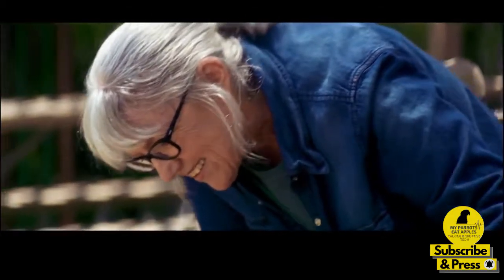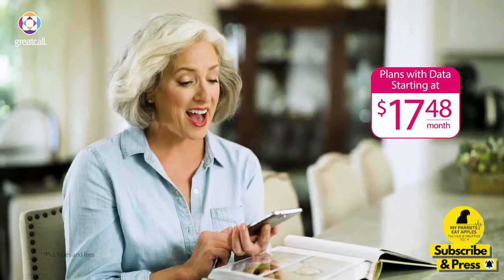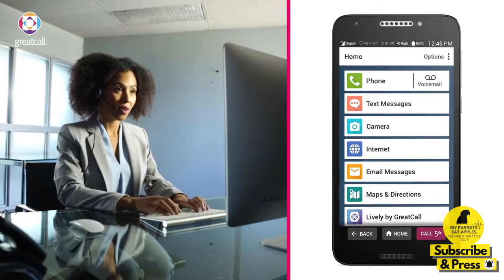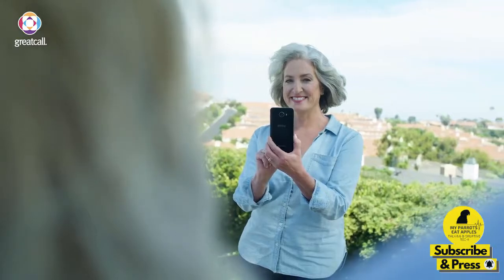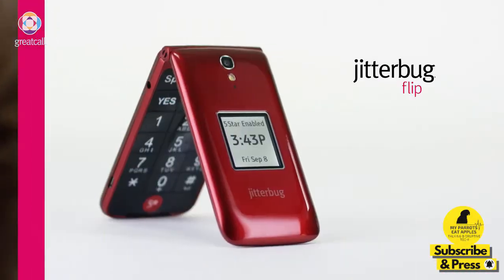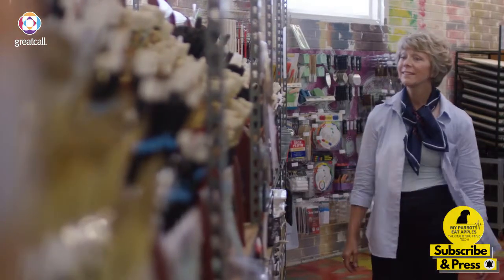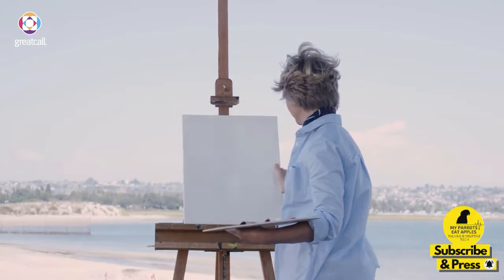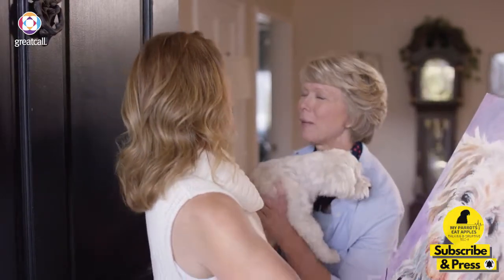Best smartphones for senior citizens 2019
LARGE TOUCHSCREEN makes it even easier to read. The 13.0 megapixel built-in camera with flash has easy-to-use photo sharing.
SIMPLE MENU organized in a single list with large letters and icons makes it easy to navigate. Our simplest smartphone ever!
EASY-TO-USE smartphone with exclusive features that are only available on the GreatCall network. Activate with GreatCall by phone or on the GreatCall website.
NO CONTRACTS OR CANCELLATION FEES with dependable nationwide coverage. Affordable, flexible plans with data as low as $17.48 a month.
AWARD-WINNING, 100% U.S.-BASED CUSTOMER SERVICE and support. Turn your phone into a personal safety device with exclusive health and safety services.